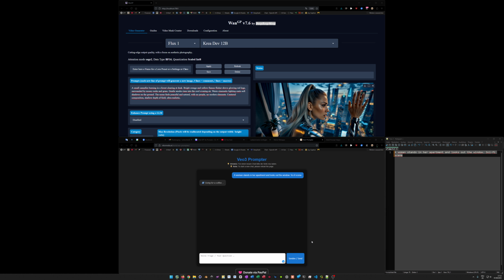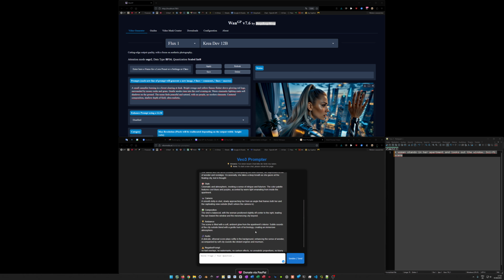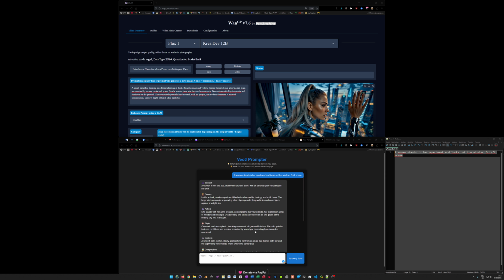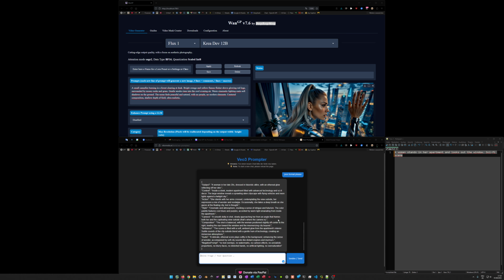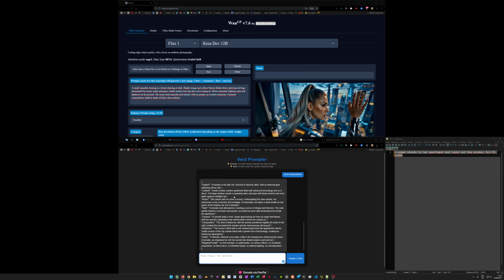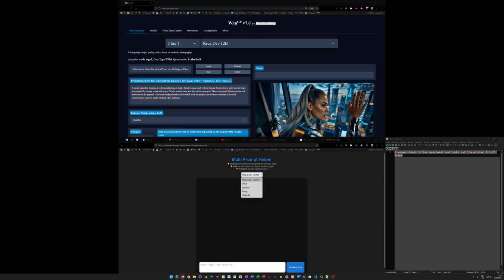Goodbye Prompt Chaos – Say Hello to Multi Prompt Helper!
I know, this will again have more hater than lover, but I use my tool daily and maybe someone else finds it helpful too.

✨ Features:
– Model switcher with 5 AI engines
– Sleek chat interface
– One-click copy for every reply
– Quirky loading animations for extra fun 🍿

⚡ Perfect for creators working with different AI tools who want to compare outputs and reuse prompts effortlessly.

🎬 In this tutorial, I’ll walk you through how it works and what it can do for you – step by step.